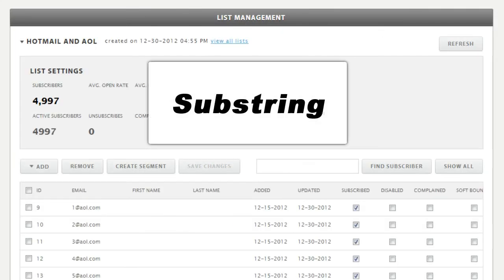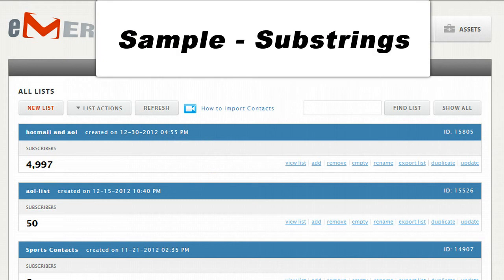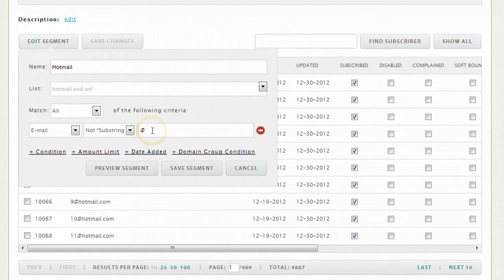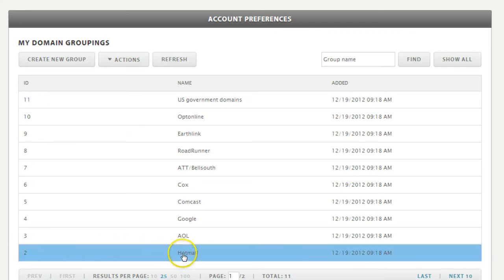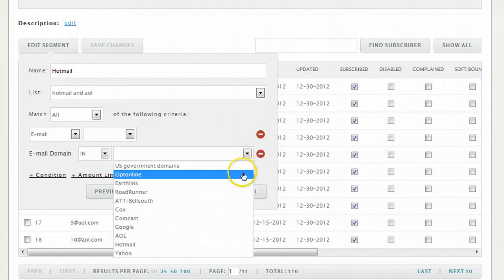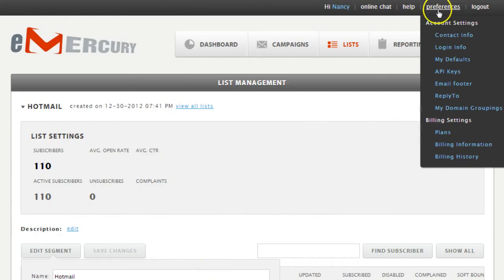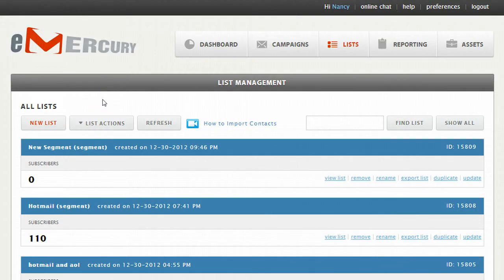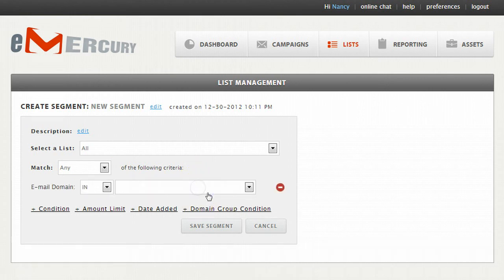Emercury V5 - Substrings and Domain Group Conditions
In this video you will learn the difference between substrings and domain group conditions. How to use a substring in a segment or how to exclude a substring in a segment. How to create a domain group, edit a domain group, delete and reset a domain group. You will also learn the reasons for using a domain group over a substring.